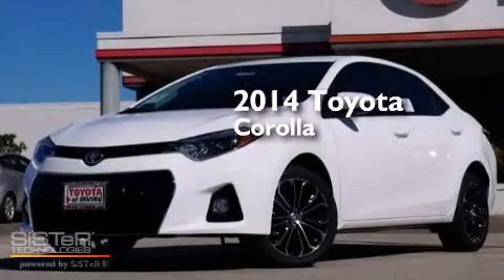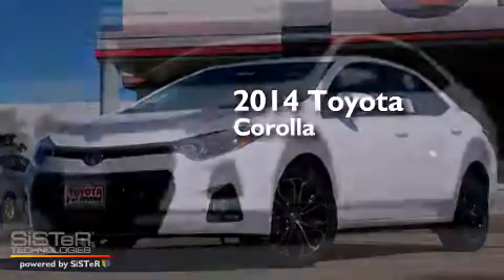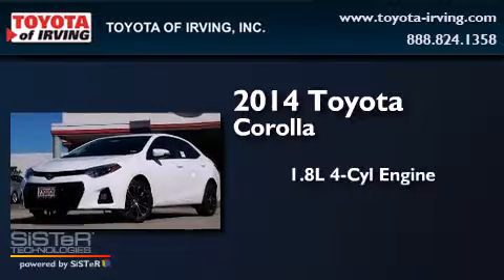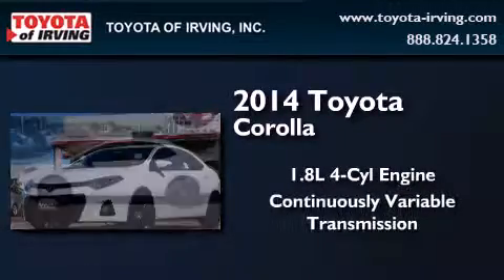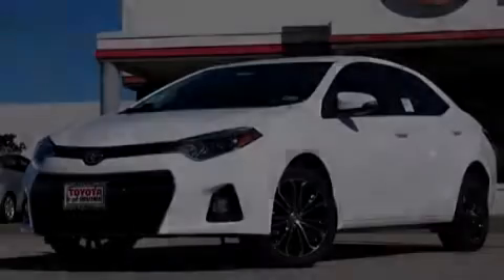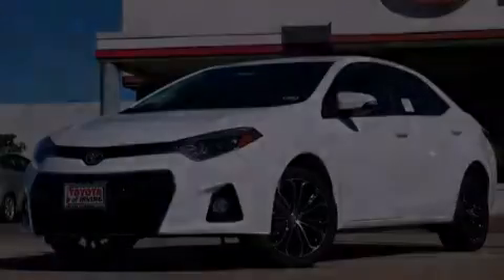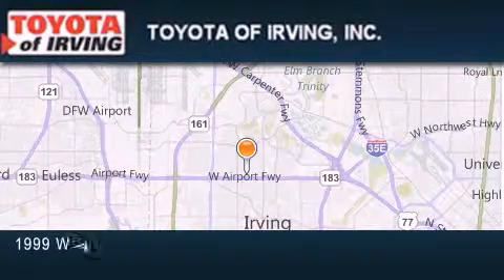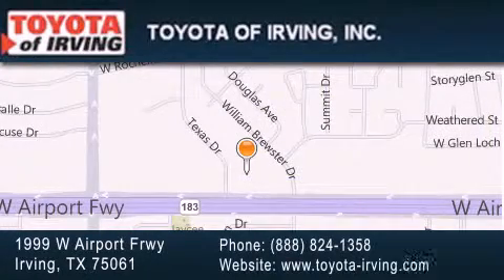2014 Toyota Corolla Dallas TX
We've been honored to serve the Irving TX area , we promise that your experience at our dealership will exceed your expectations ! Year : 2014 Make : Toyota Model : Corolla Engine : Regular Unleaded I-4 1.8 L/110 Trans . : Variable Miles : 6 Toyota of Irving 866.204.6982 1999 W. Airport Frwy Irving , TX 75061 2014 Toyota Corolla Irving TX